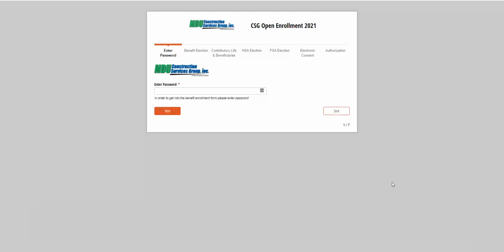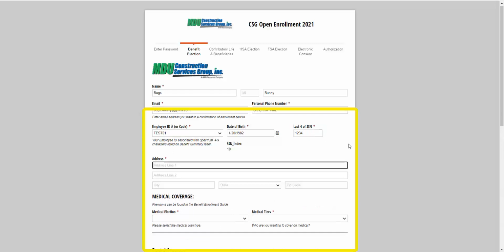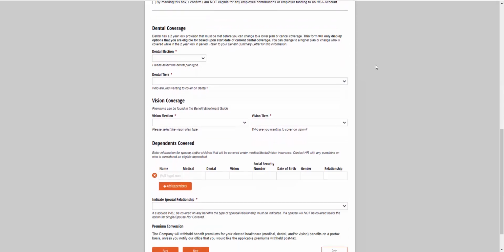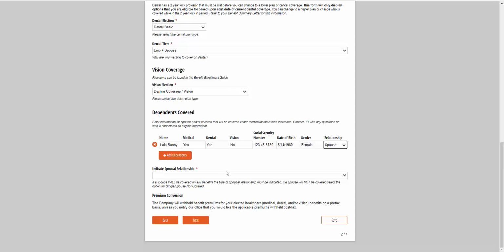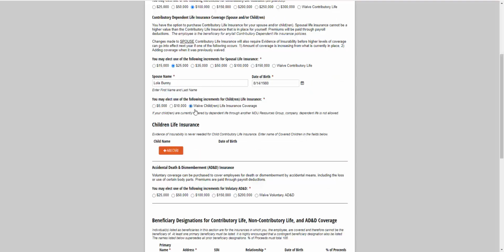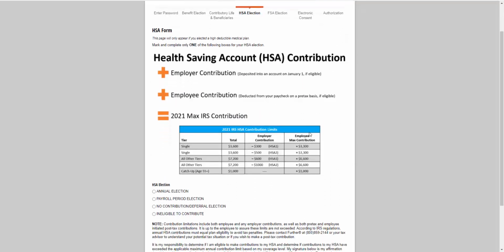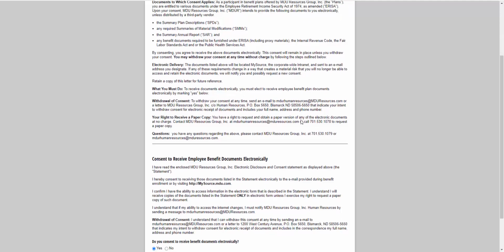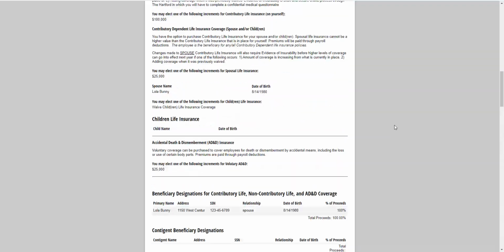2021 OE Online Form Overview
This video provides an overview of the 2021 open enrollment forms. This form is for demo purposes only and may include information that does not apply to you.